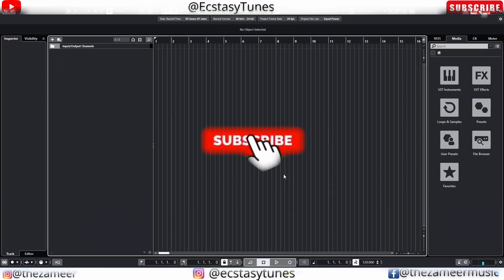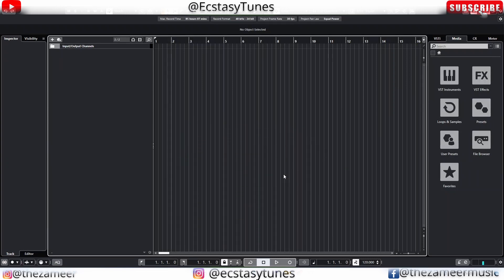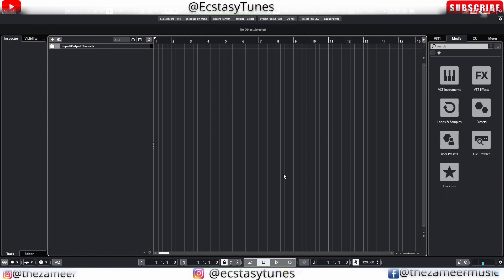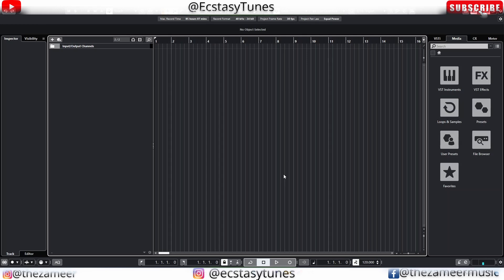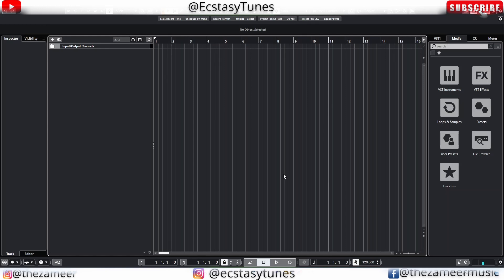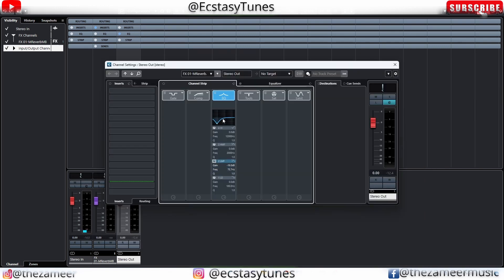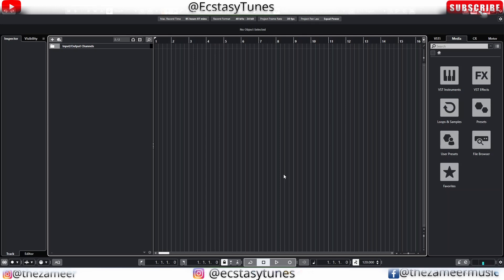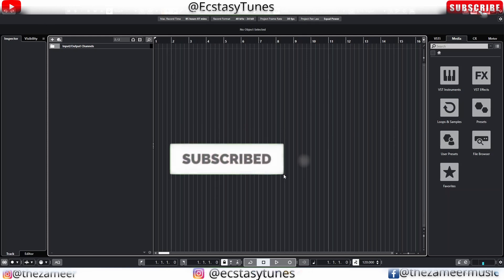Quick Way to Improve The Performance of Your Computer | Give Space For Your DAW To Breathe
In this video, I'm going to show you guys a quick way to improve your computer's performance for music production.